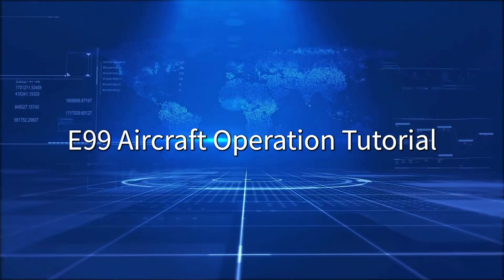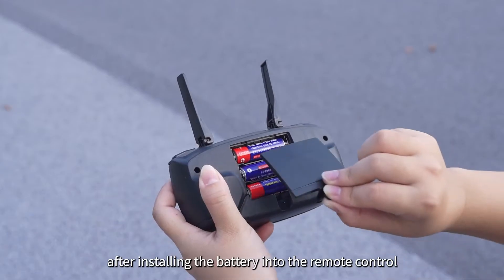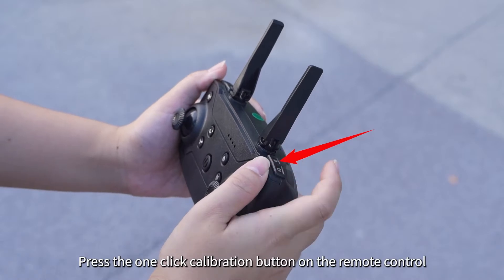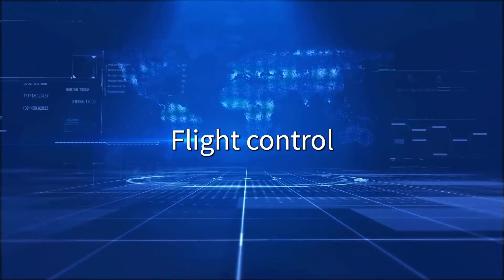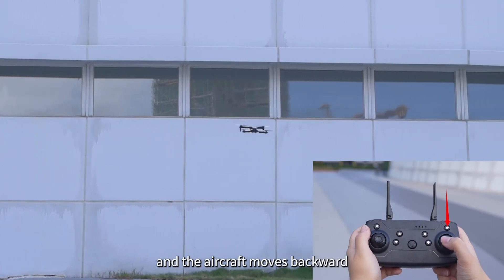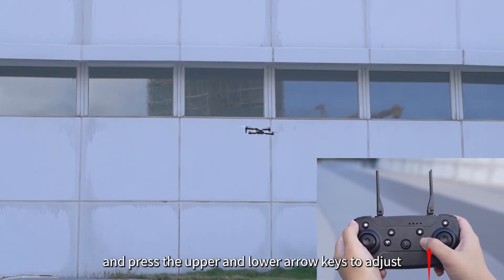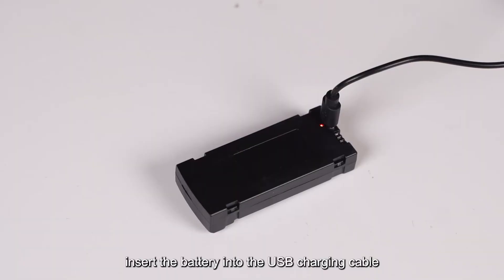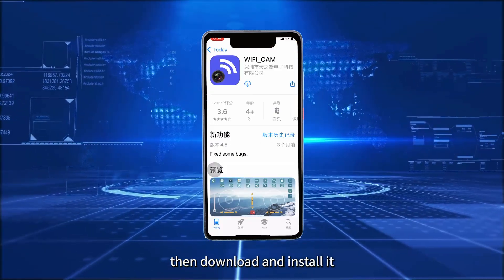ZnLyrion E88 E99 E58 S101 S121 Drone Instruction Video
Common Drone Operation FAQs:
Transportation can cause gyroscope positioning failure. It is essential to press the reset button before using the drone!

Q: How do I connect the drone to the remote control and smartphone?
A: First, turn on the drone -- then turn on the remote control -- then turn on your phone to connect to the drone's built-in WIFI; turn on the drone first, then turn on the remote control's power switch, wait for about 3 seconds, and see if the four lights on the drone are steadily on (not flashing slowly), which indicates successful frequency synchronization. Slowly push up the left throttle, and the drone will take off.

Q: How does the drone connect to the APP?
2: After a successful download, there will be a specific software on your phone.
3: Open the phone's settings (to connect to the APP's WIFI).
4: After connecting to WIFI successfully, open the downloaded software, click into it, and you're ready to go.

Q: What should I do if the drone moves uncontrollably in different directions?
A: You need to click the trim buttons on the remote control. If the drone automatically moves in a certain direction, press the trim button in the opposite direction on the controller. For example, if the drone uncontrollably moves forward, press the backward trim button on the remote control.